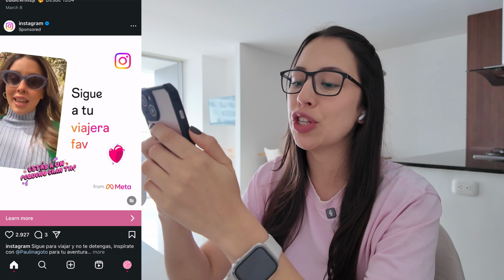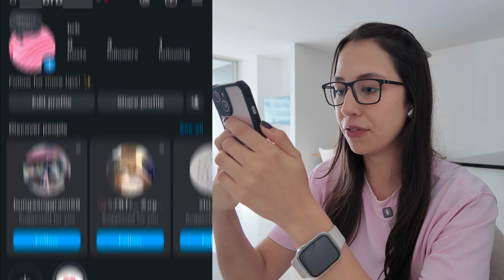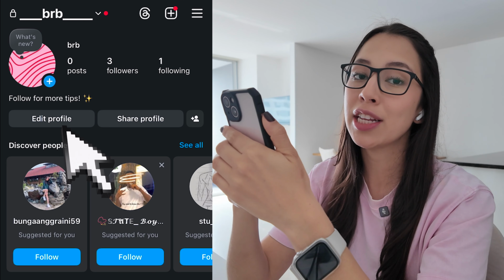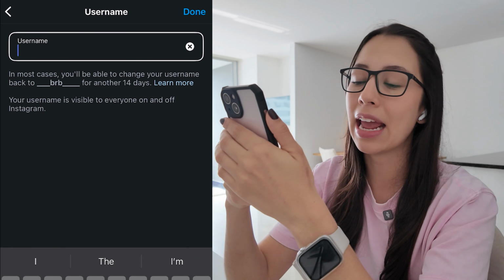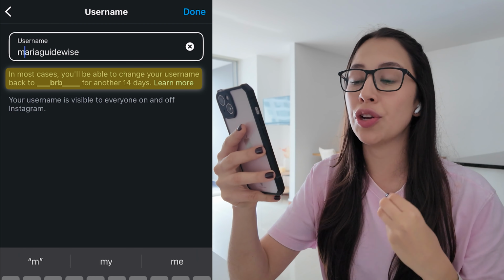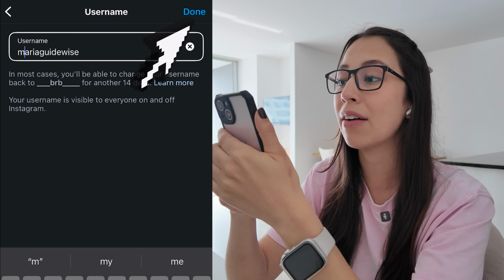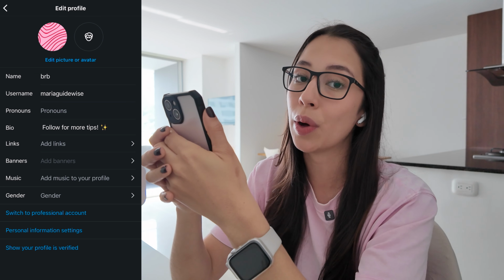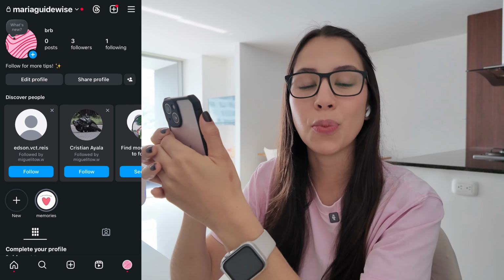How to Change Your Instagram Username (Step-by-Step Tutorial for iPhone & Android)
In this video, I’ll go over how to change your Instagram username using the official Instagram app on your phone. You’ll learn how to update your username step-by-step in just a few taps. This Instagram tutorial is perfect if you want a fresh username, fix a typo, or switch your IG handle for personal or business reasons. It’s a quick guide anyone can follow to change their Instagram name without any stress.

Be sure to watch this video all the way as I cover how to open your profile, tap Edit Profile, and type in a new Instagram username that’s available. I’ll also show you how to save your changes so your profile updates right away. If your username is taken, I’ll explain what to do so you can still find a name you like. These tips help you update your IG profile fast, no matter what phone you use.

Instagram usernames are what people search, tag, and see on your profile, so it’s important to pick one that fits you. Changing your IG name can help with branding, privacy, or simply starting fresh with a new look. This video shows how to change your Instagram handle the right way without losing your profile or posts. Use this step-by-step tutorial anytime you want to switch your Instagram username quickly and easily.

How to Schedule Instagram Posts | Easy Instagram Post Planner Tutorial

– Mari

Timeline:
0:00 - Intro
0:12 - Opening Instagram Application
0:16 - Selecting Profile Icon at the Bottom
0:27 - Tapping Username Bar and Entering New Username
0:45 - Finalizing by Tapping Done